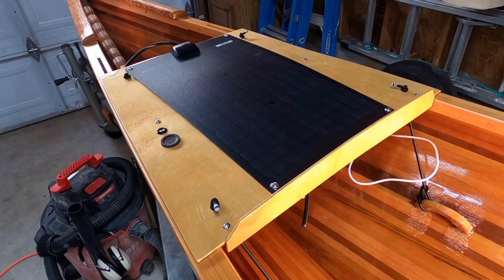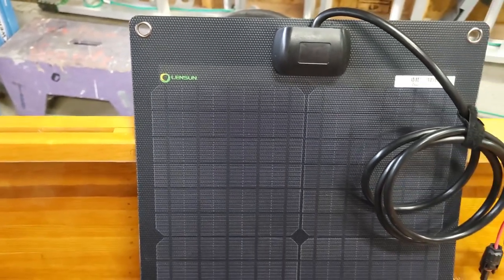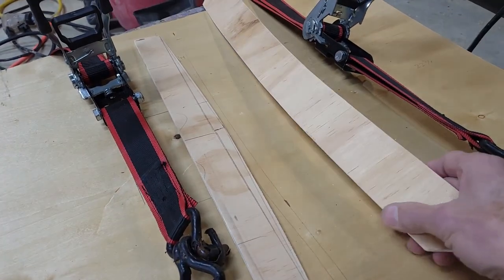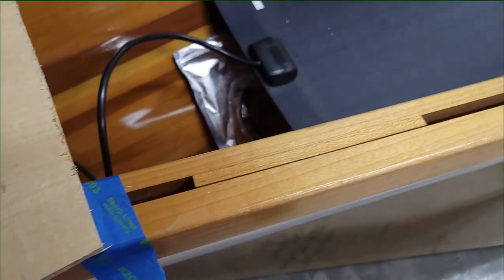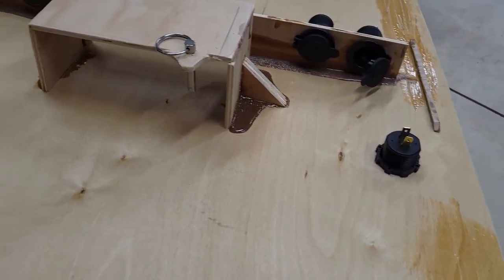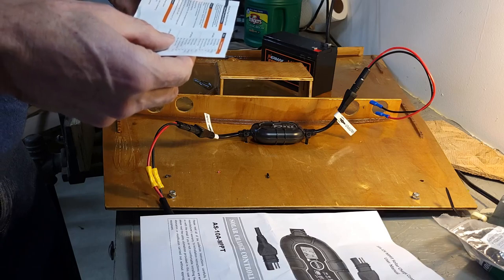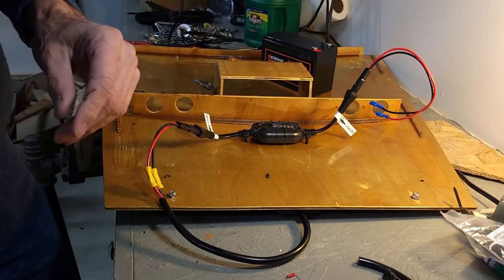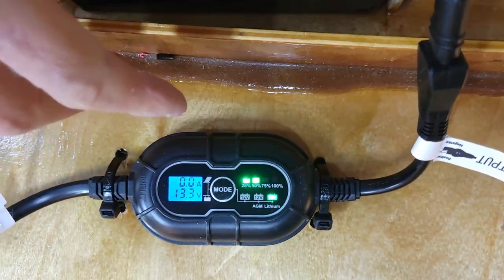Solar and Battery Electrical System for small boat, camping, vehicle.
This project was to design and build a small electrical system for my rowing boat.  The goal was for a system that would be for long duration trips, and would be sufficient to keep the battery charged for multiple days.  The anticipated load is the phone, GPS, handheld radio, etc, so not a huge load.  I do not believe it is sufficient for running a TV or computer, and is certainly not sufficient for high demand appliances like refrigeration or heat.

The system consists basically of a solar panel, a battery, a charge controller, and output ports for the power.

Sizing of the system is based on a couple of calculators I found online. The battery is a 12v 10 Ah LiPO4.  The Charge Controller is an MPPT style with a 10 Amp limit.  And the solar panel is a 30W 22% efficiency panel.

I was orginally going to use a 50w panel and 20aAh battery, but decided I didn’t want the larger panel and the increased weight.

As the title suggests, some people think I am a little strange.  And for sure I like getting out and about!  That is why I am the Odd Man Out.

These videos and the associated web page (OddMan-Out.com) are devoted to travel and exercise, or maybe exercise and travel.

Thanks for taking a look here! I appreciate your interest.
The website at OddMan-Out.com has details about my vehicles, my boats (Yes, multiple!), and other items you may find of interest.  It may help to remember the website address if you think of the hyphen as a dash.  Odd Man Dashing Out... get it?!?

I film all videos in 1080p at 60 frames per second, using a GoPro 8 Black and my Samsung Galaxy S21 phone.
I edit the videos myself using the VSDC video editor.